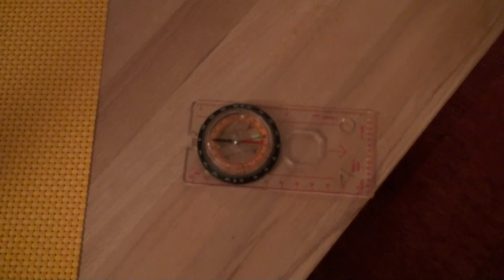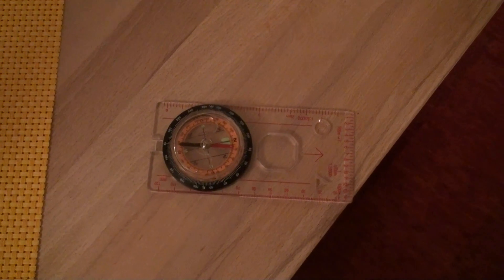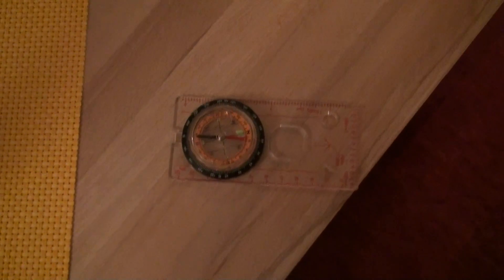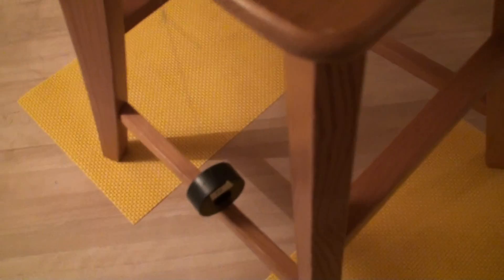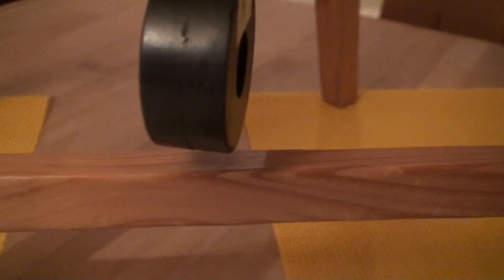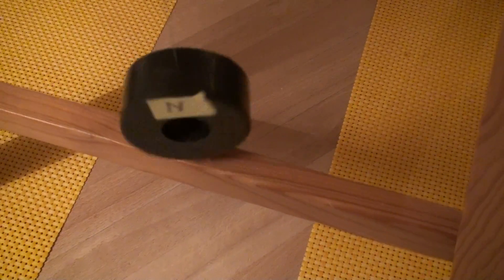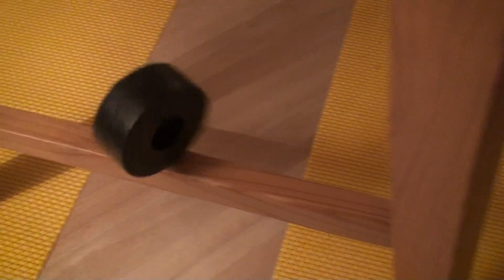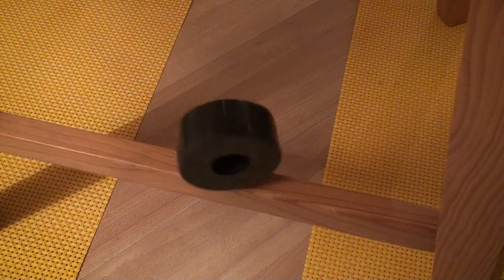00010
This video can appear as a real fake, and if i would have seen it from an other youtuber i would have considering it as a MONSTER FAKE
But it is not.

This experiment is a result  from today's  experiment from  Magluvin and Grumage at OU.com.

So no blabla , this experiment cost NOTHING in money and time, so get a ring magnet from a microwave oven "magnetron" or any other ring magnet (or disk magnet or perhaps every magnet) and hang it with a thin and long sewing thread and test it.
I leave in the north hemisphere (europe) and it spins only counter clockwise, no chance on clockwise.
Where does this asymmetry come from ??
I have tried with many different magnets in and outside  all around my house.
If i let the magnet spin long enough, the torsion of the thread will stop the spinning and than the magnet spins on the other direction, but much slower and sops much before the torsion has completely released
Very very interesting stuff here

Laurent